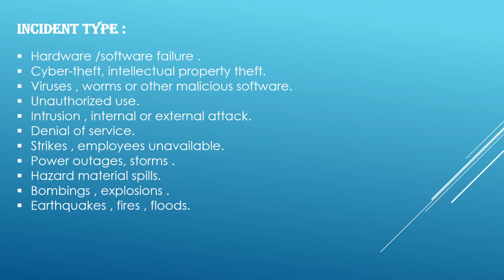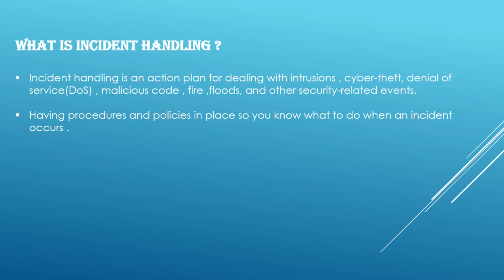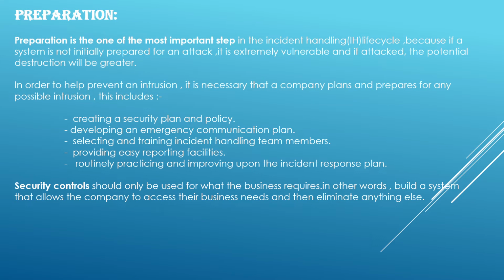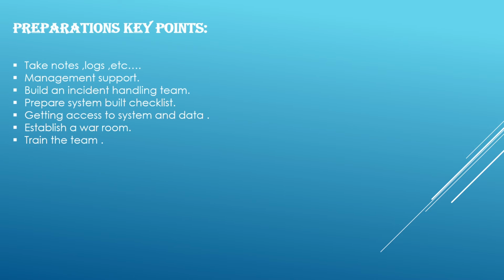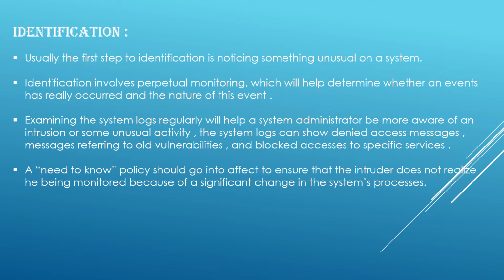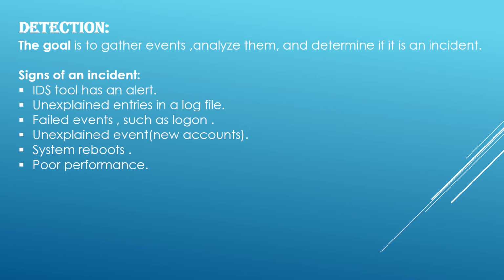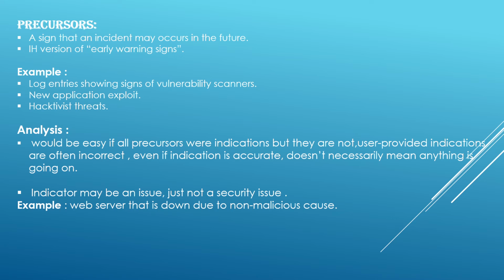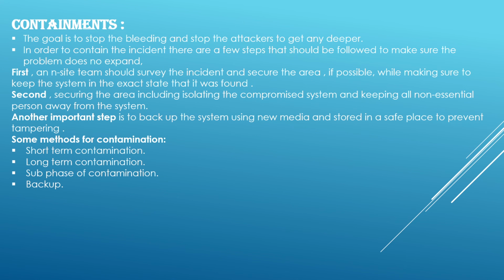INCIDENT HANDLING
CYBER SECURITY MANAGEMENT-19UIT502
NAME:T.S.SUBIKSHA
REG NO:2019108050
ROLL NO:19IT014
TOPIC:INCIDENT HANDLING